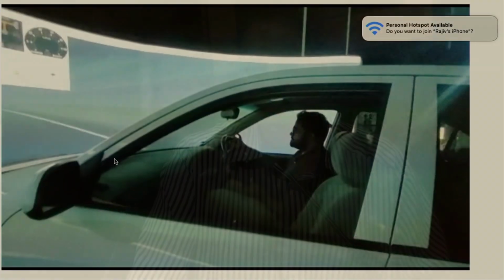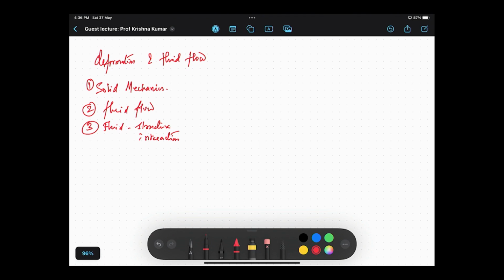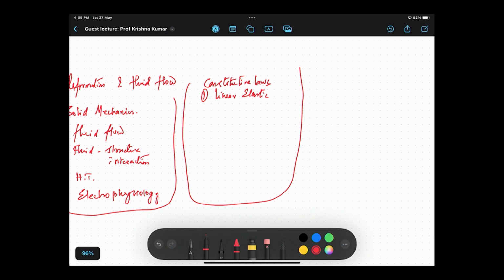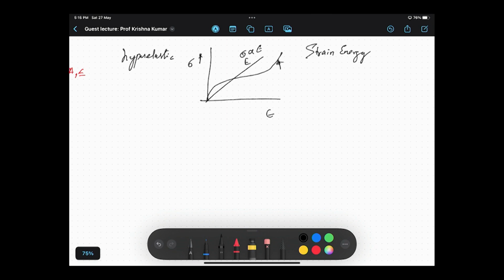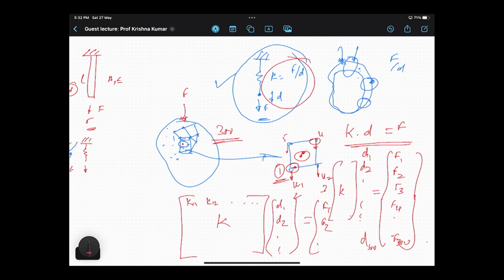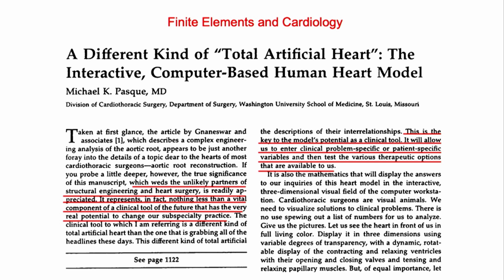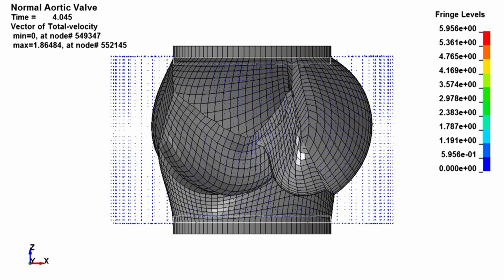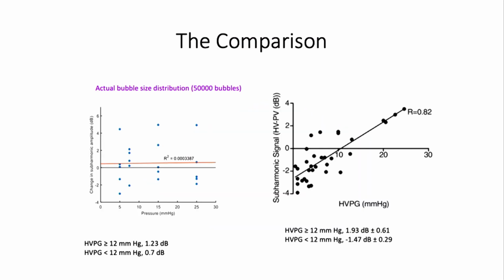Guest Lecture by Prof R Krishna Kumar, IIT-Madras, 27 May, 2023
Topic: Finite Element Analysis, Basic Concepts & its Utility in Human Physiology

Presenter: Prof R Krishna Kumar, IIT-Madras